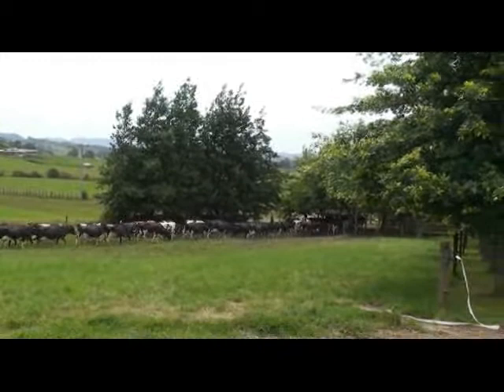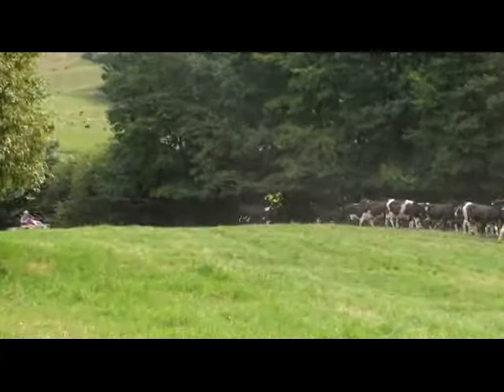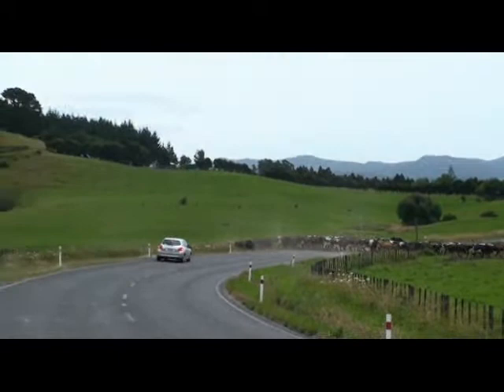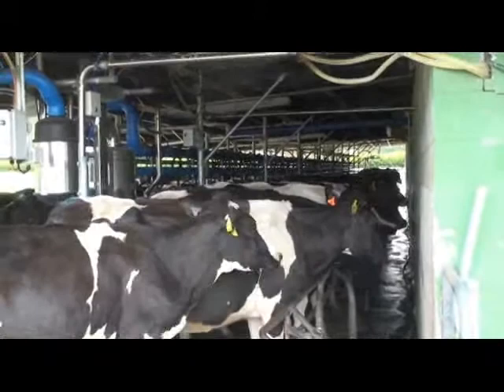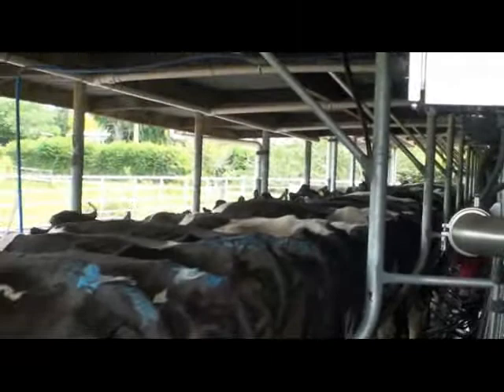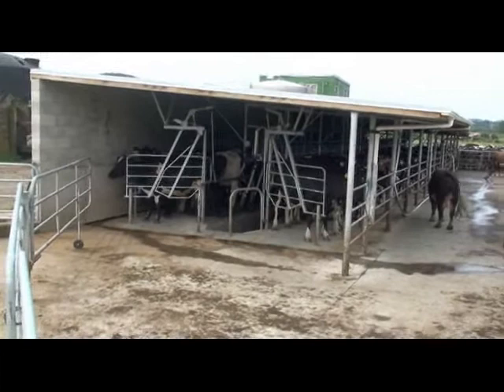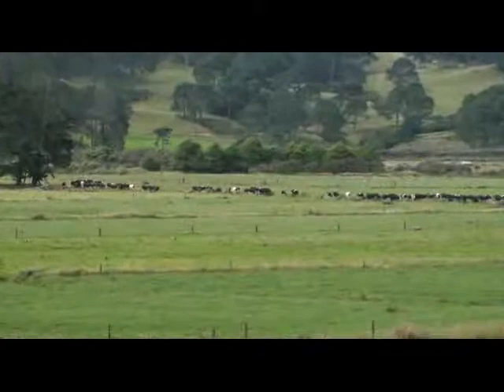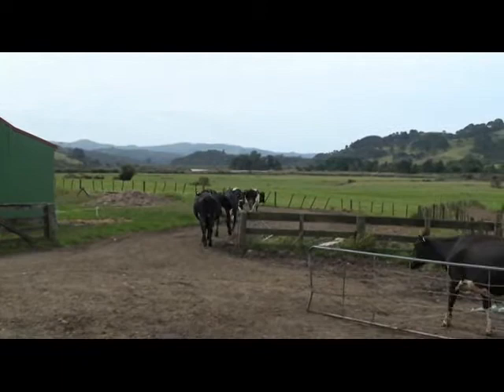Milking 25 12 2010